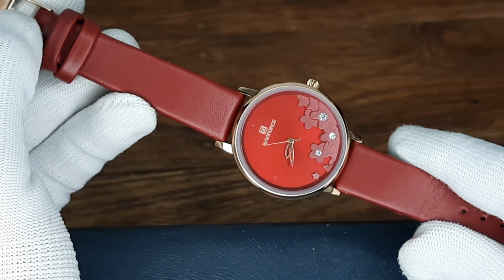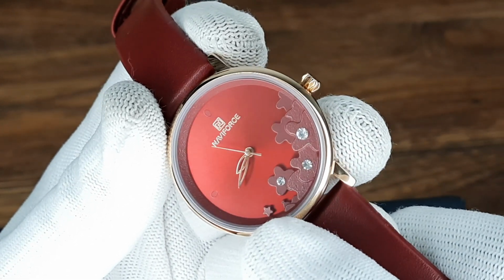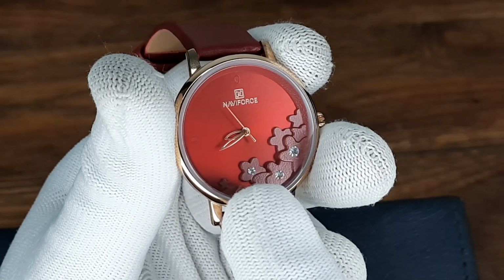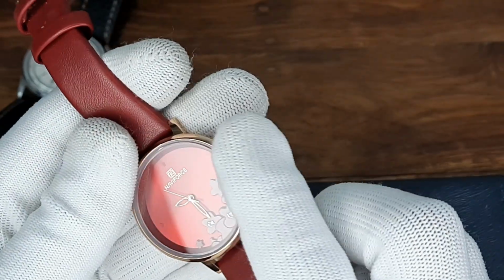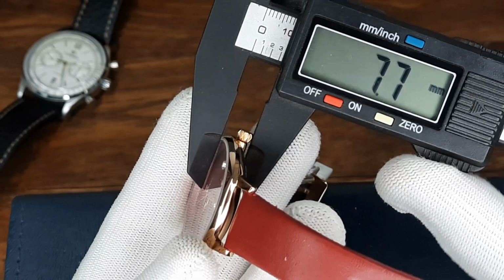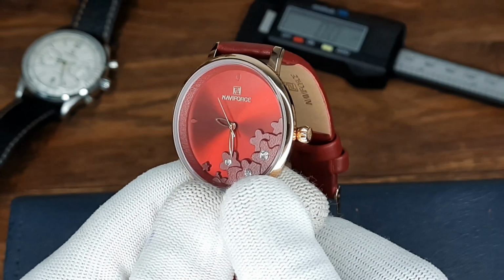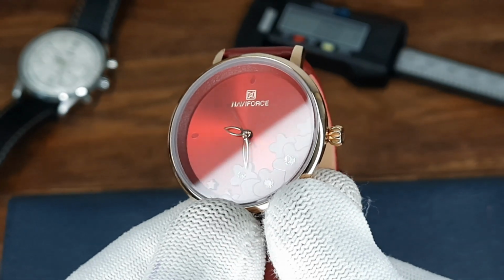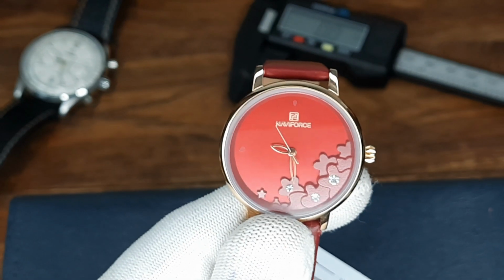Unboxing the Naviforce NF5012: Elegant Women's Fashion Watch with Seiko Quartz Movement"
"Welcome to Jainixi  Watch unboxing! Today, we're excited to unbox our very first women's watch on the channel-the stunning Naviforce NF5012 Women's Fashion Watch. This elegant timepiece features a unique face design, a beautiful maroon leather strap, and is powered by the reliable Seiko AL21 Quartz movement. Whether you're dressing up for a formal event or keeping it casual, this watch is the perfect blend of style and functionality.

🔍 Should you buy this watch? Find out in this detailed review! 💯

📌 Follow me for more watch unboxings & reviews!

Watch Details:
- Unique face design with 3D flowers and stars
- Dark red maroon dial with sunburst effect
- Adjustable maroon leather strap for all-day comfort
- 30M waterproof support (hand washing and rain)
- Perfect for various occasions and as a gift

Specifications:
- Case diameter: 36 mm
- Case thickness: 7.8 mm
- Strap width: 44 mm
- Weight: 51 grams
- Golden plating zinc alloy case
- Hardlex mineral glass